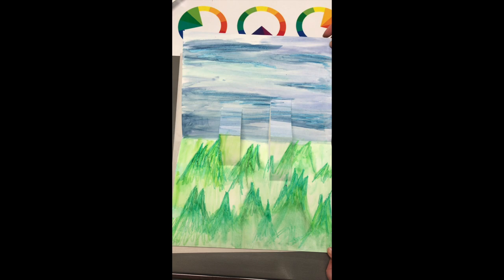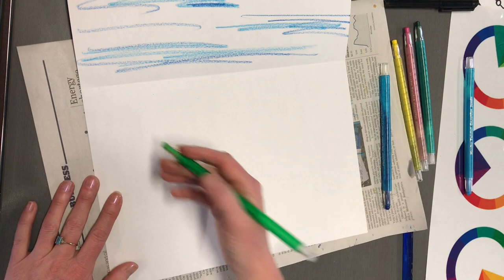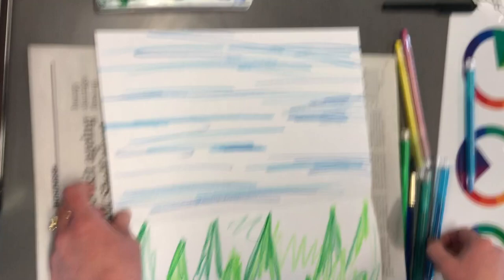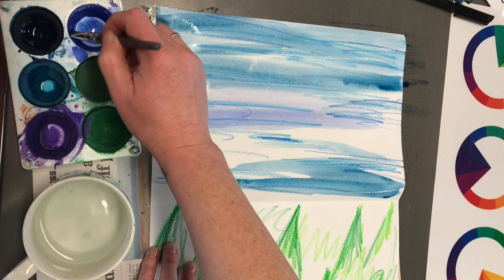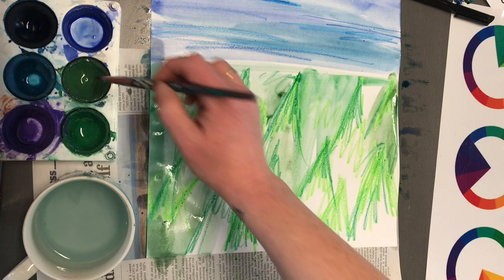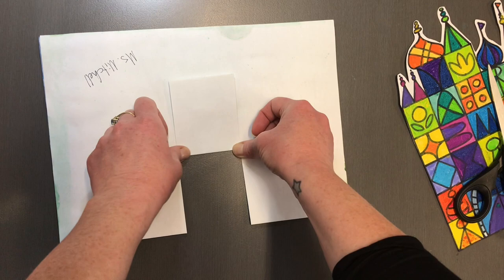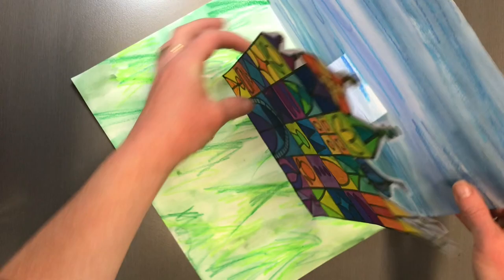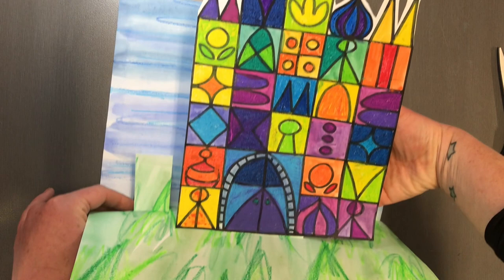Pop Up Background HD 1080p